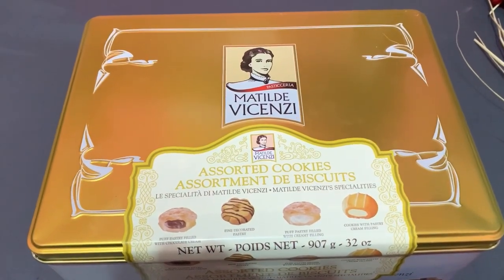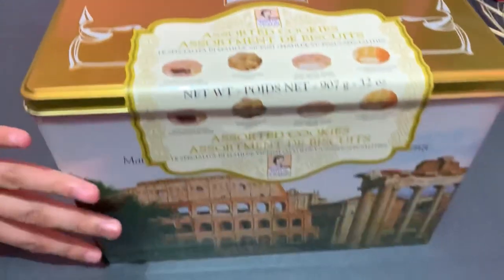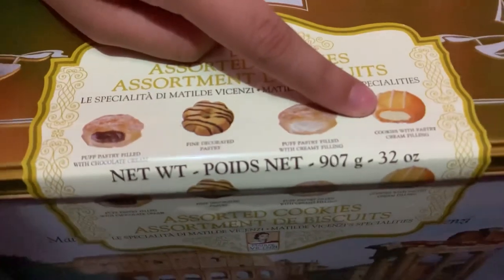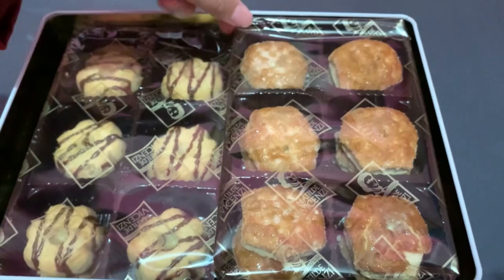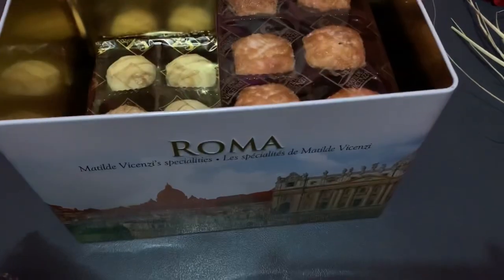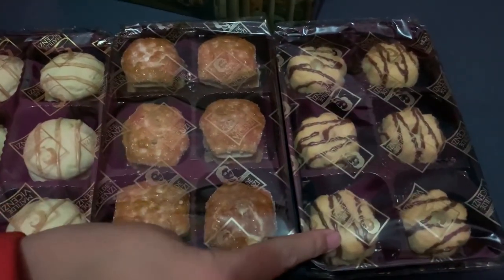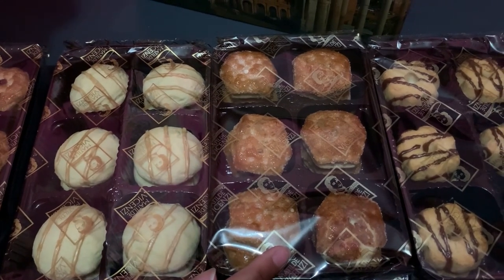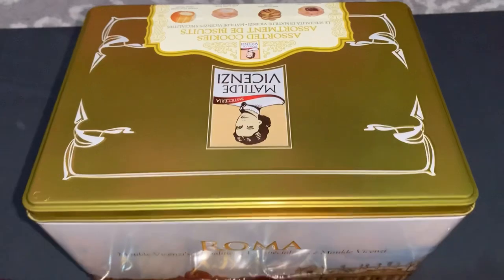Roma cookies from Costco unboxing and review